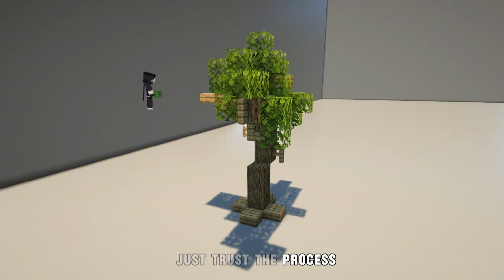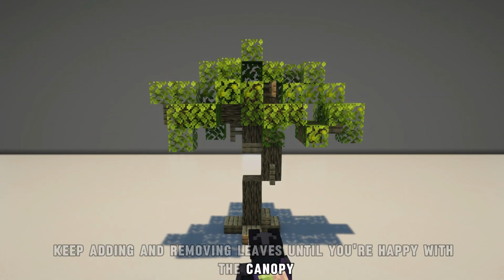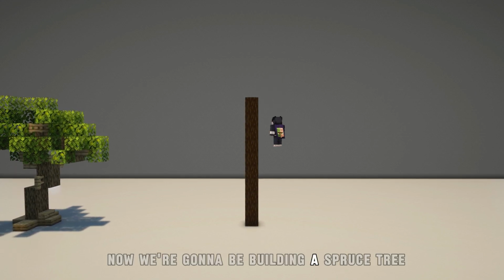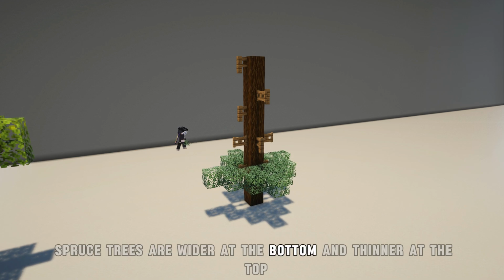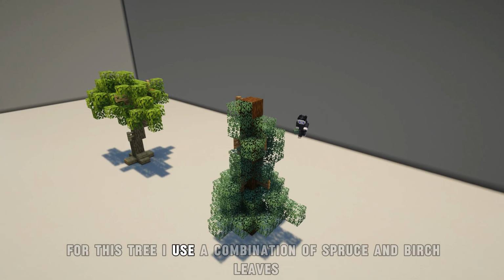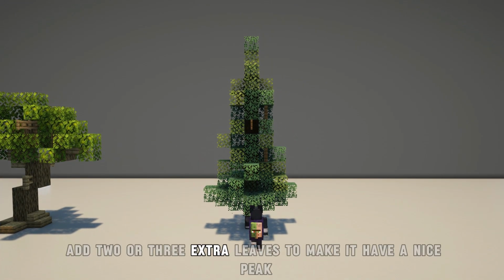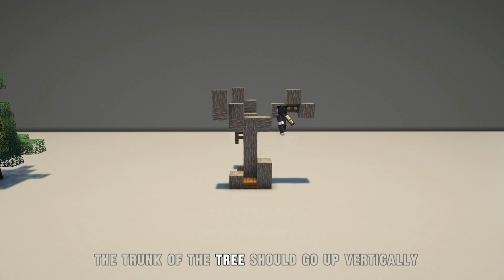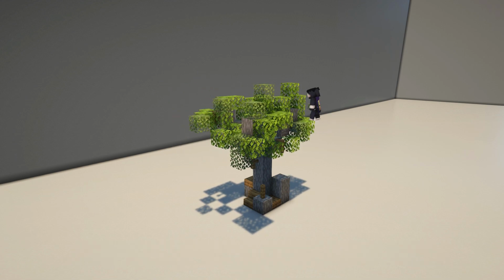Minecraft - 3 Custom Trees (How to Build)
In this video I show off how to build 3 different custom trees for your Minecraft world! These trees will make a perfect addition for your survival world!